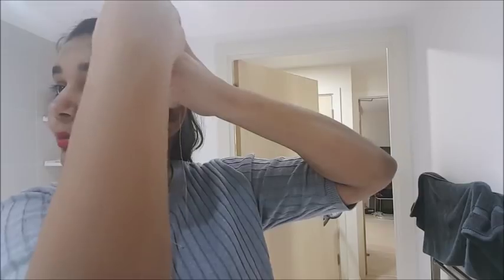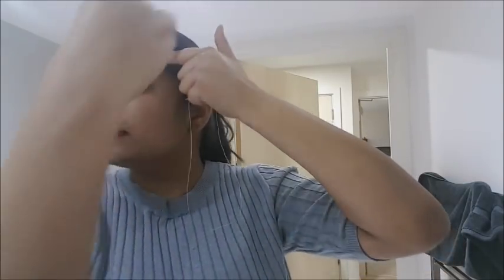DIY: Perfect Eyebrow Threading at home | Detailed eyebrow threading tutorial | women's talk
DIY perfect eyebrow Threading at home || Detailed eyebrow threading tutorial by using thread. Today i showed you all how i do my eyebrows at home very easily and i tried to explain each and every step so that anyone can make their eyebrows at home without any problem.
I hope this videos will be helpful for you all...
If you like the way i did it than please like share and subscribe and also do let me know in the comment section what kind of videos do you want to watch in future...

Thanks,
Kshama